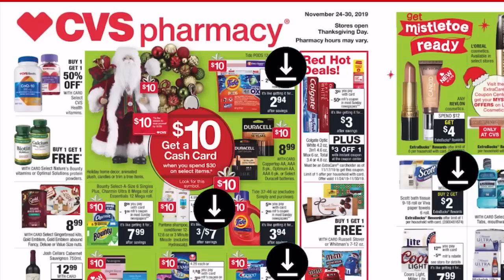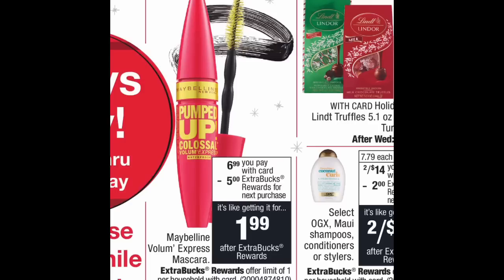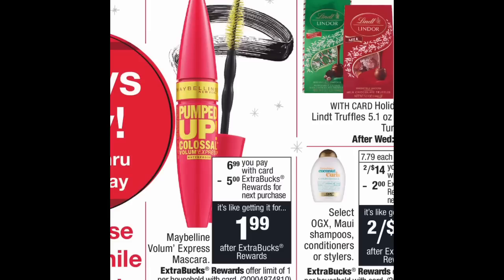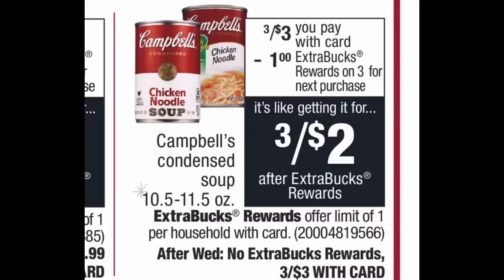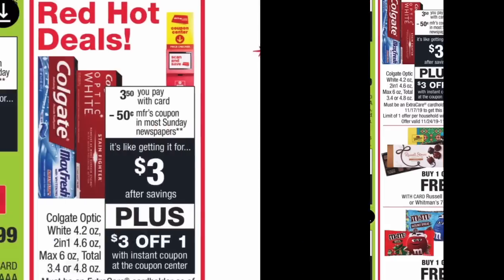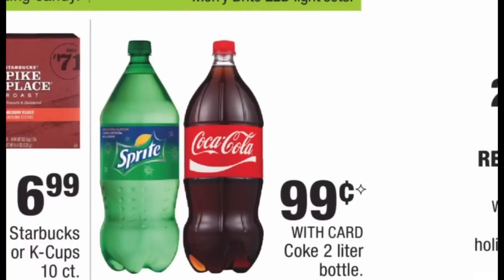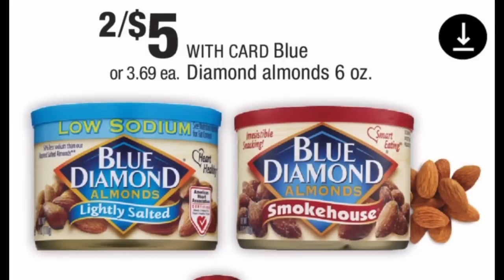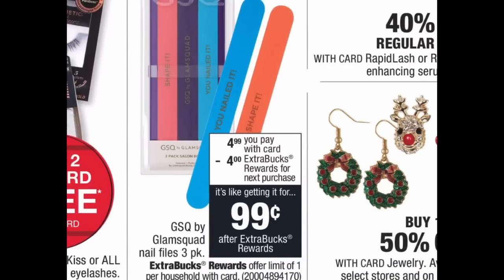CVS Couponing Top Deals! Free Colgate, Makeup, & More! CVS Extreme Couponing Top Deals|Nov 24-30th!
Hey Maximizers!
Here are the CVS Top Deals for Nov 24-30th! The CVS Cash Card is back and it’s just like a gift card.This week is Black Friday week so there are so many deals. Right now I am focusing on what’s  good to get outside of the Black Friday Deals. There’s a ton of good deals you can snag!

Join the email list to get all the info on Krys the Maximizer!

Stay in Touch!

15% code:  KRYS15
20% code: Krys20 orders at $24 or more
25% code:  KRYS25 orders of $39 or more